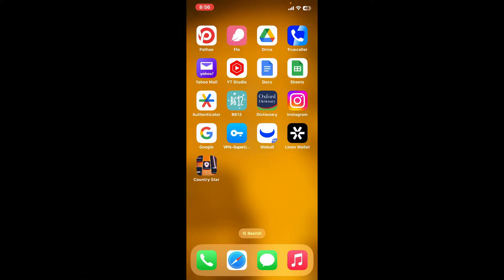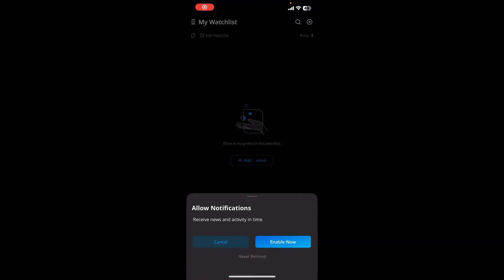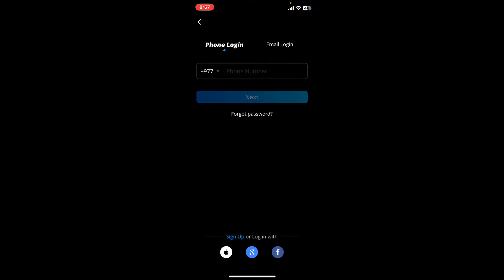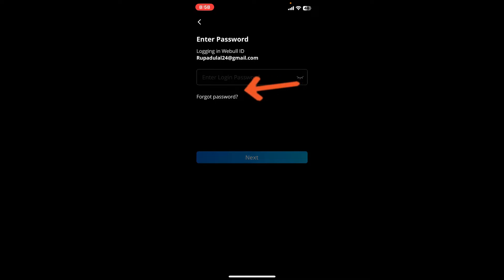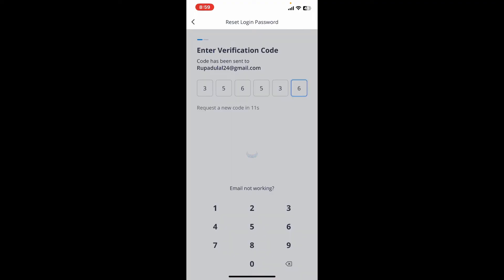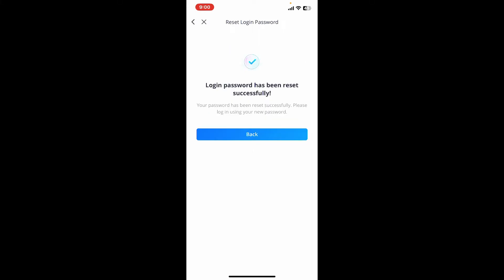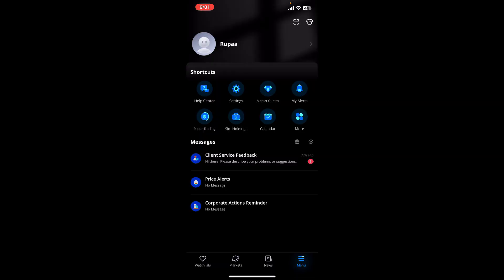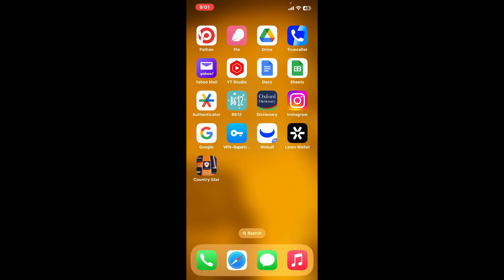How to Reset Webull Account Password 2023? Recover Webull Account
Forgot your Webull password? No worries! In this tutorial, we'll guide you through the simple steps to reset your password and regain access to your trading account. Watch and follow along to ensure a smooth password recovery process.